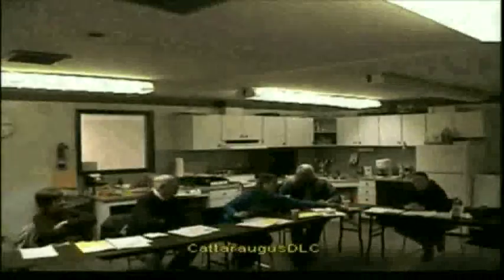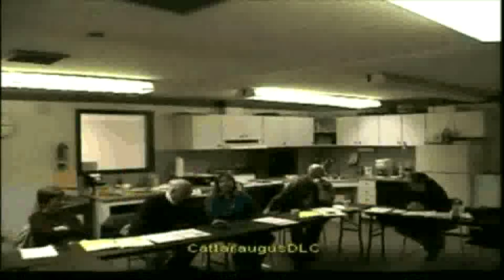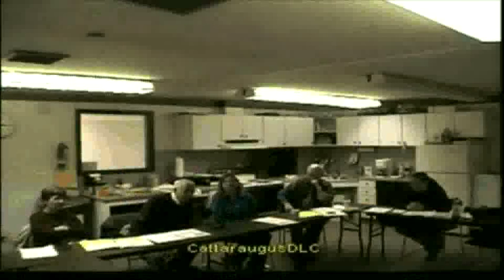Efficiency of Electric Hydronic Baseboard Heaters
Questions from 3/9/2006 Energy Town Meeting on Residential Energy Efficiency